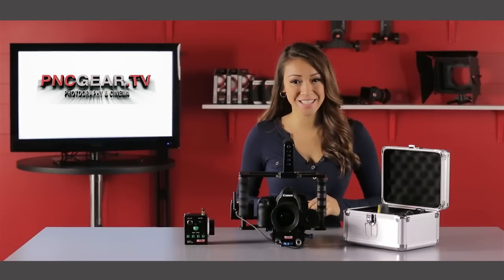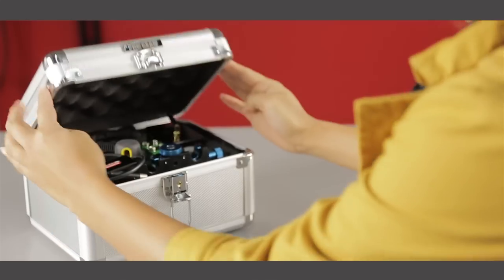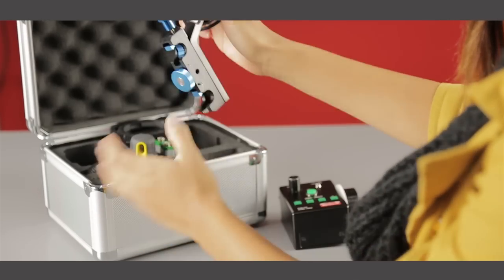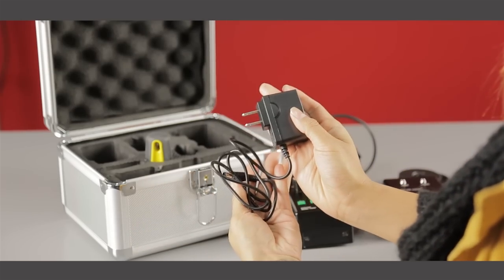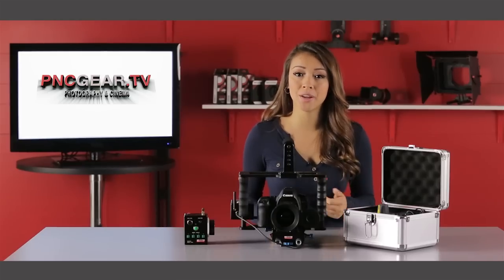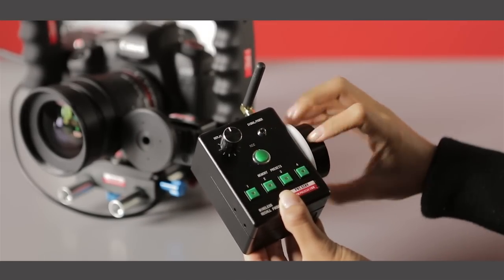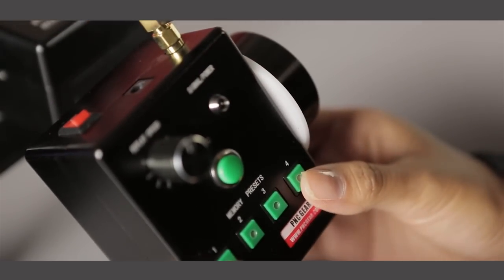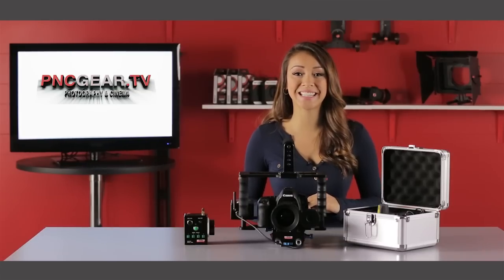PNC Wireless Follow Focus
The PNC Wireless Follow Focus is an affordable, easy to setup wireless follow focus that allows you to control focusing from a distance. After, attaching the the receiver and motorized gear to 15mm rods you are able to control the focus using the wireless controller, which is also able to program up to four focusing points.